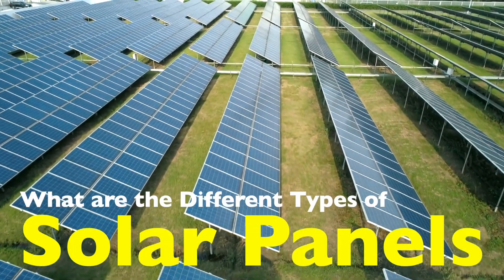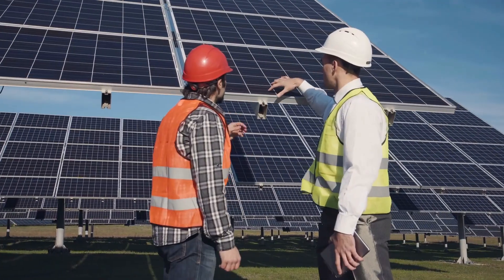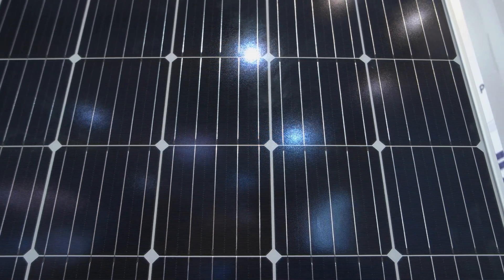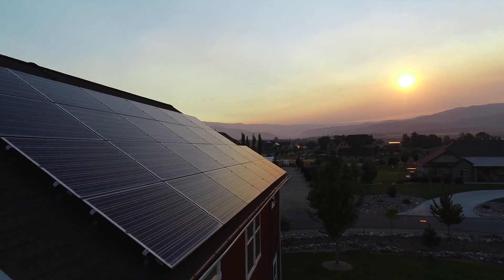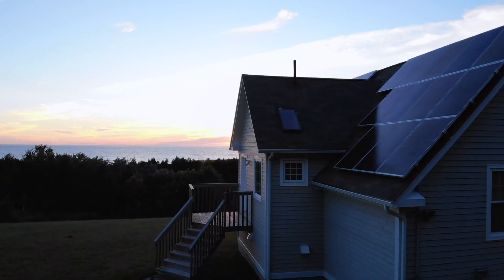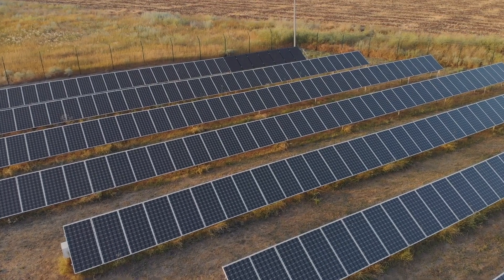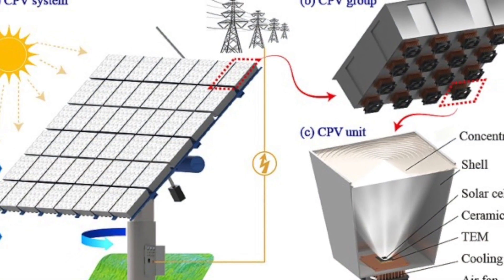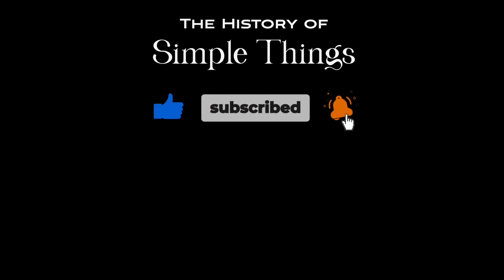What Are the Different Types of Solar Panels?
Curious about the different types of solar panels and which one might be right for you? In this video, we break down the three main types of solar panels—monocrystalline, polycrystalline, and thin-film—and explore their unique features, pros, and cons. From efficiency and cost to appearance and durability, we cover everything you need to know to make an informed decision about your solar energy system.

We also touch on exciting emerging solar technologies like perovskite solar cells and bifacial panels that could shape the future of solar energy. Whether you’re considering solar for your home, business, or a large-scale project, this comprehensive guide is here to help!

🔋 Topics Covered:
0:16 - Introduction to Solar Panels
1:58 - What Are Monocrystalline Solar Panels?
3:42 - What Are Polycrystalline Solar Panels?
5:37 - What Are Thin-Film Solar Panels?
7:44 - Future Solar Technologies and Trends
9:22 - Conclusion

🌞 Looking to go solar? Make sure you’re picking the right panels by understanding how each type performs in different scenarios.